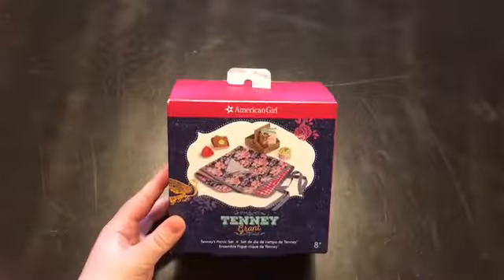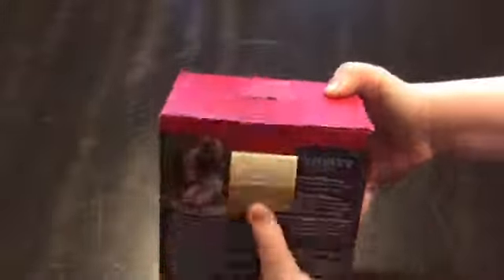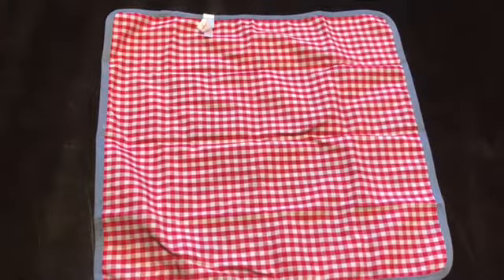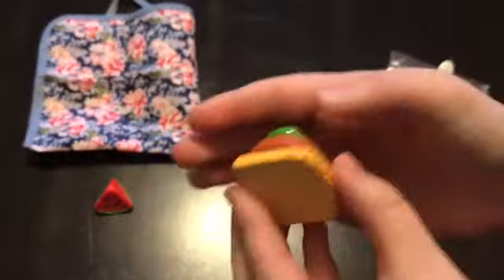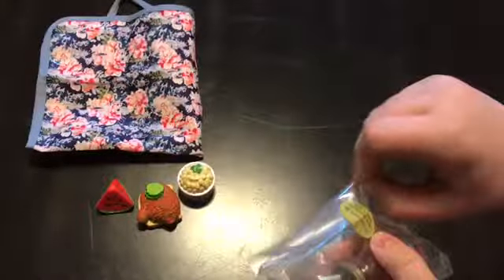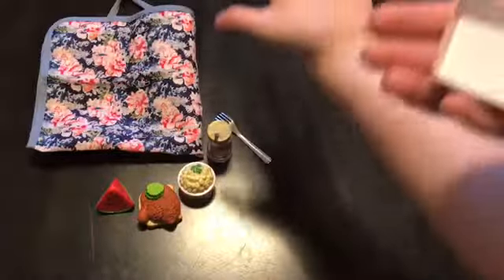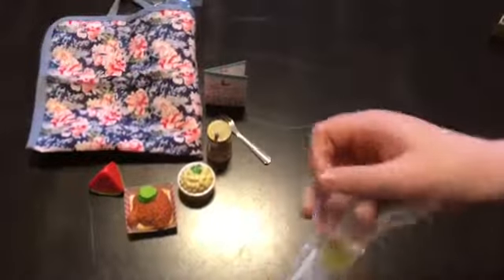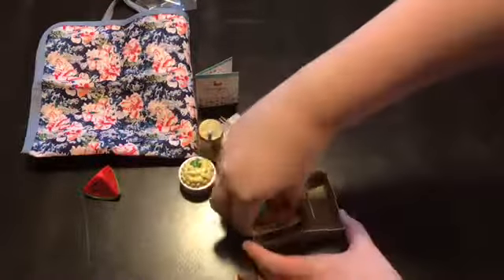Tenney’s Picinic Set || Reviewing AG Food!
Funny story...I got this for my birthday. I filmed the same day. My birthday was August 23...procrastinators Unite! Hah, I hope you enjoyed! Love you guys ♥️♥️♥️♥️